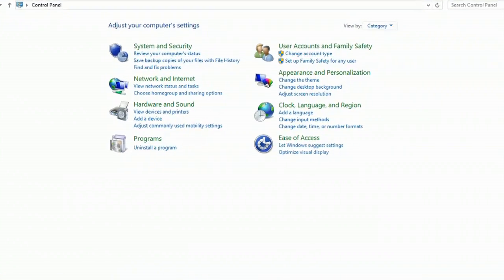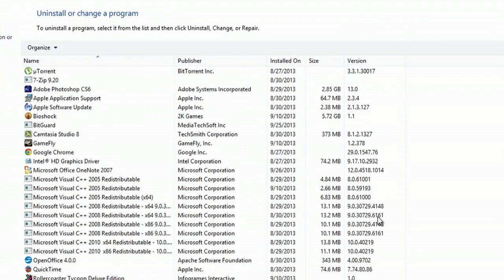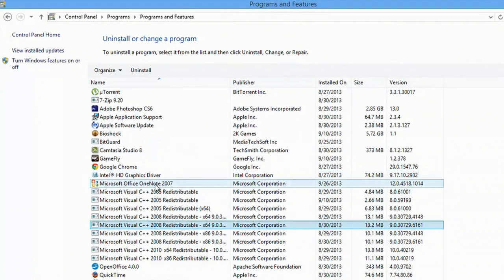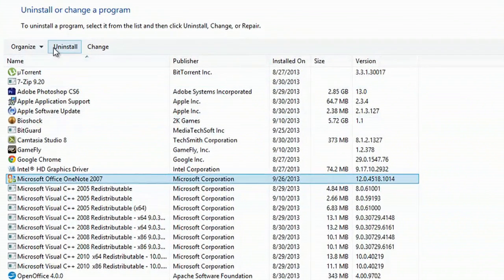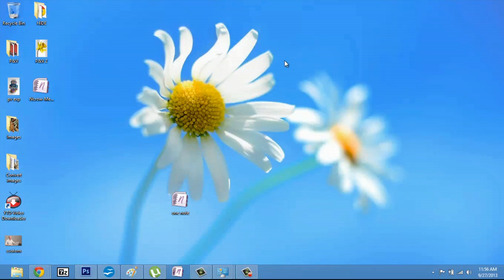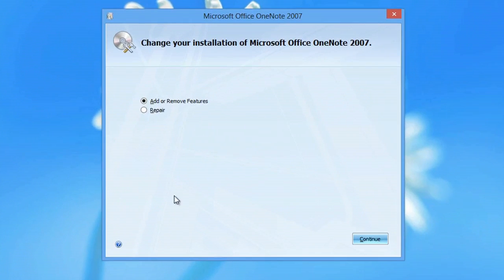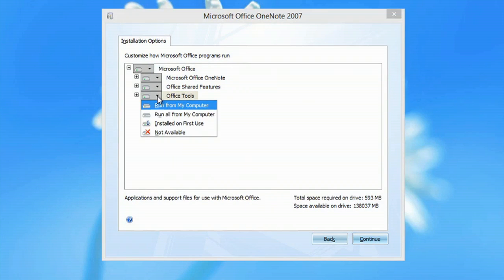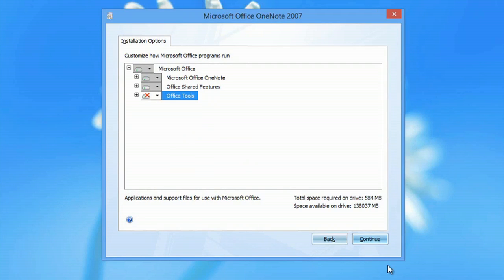How to Remove Microsoft Photo Editor : Photo & Video Editing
Removing Microsoft Photo Editor is something that you can easily do while leaving the rest of Office installed. Remove Microsoft Photo Editor with help from an experienced computer professional in this free video clip.

Series Description: Photo and video editing on your computer is easy, as long as you've got the right software at your side. Learn about photo and video editing techniques with help from an experienced computer professional in this free video series.